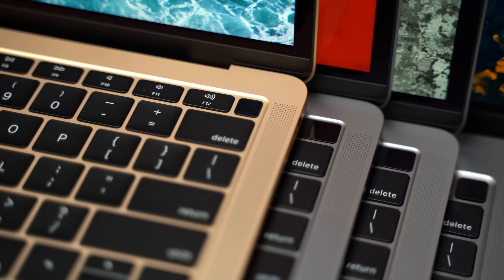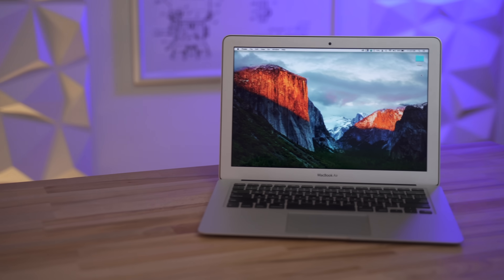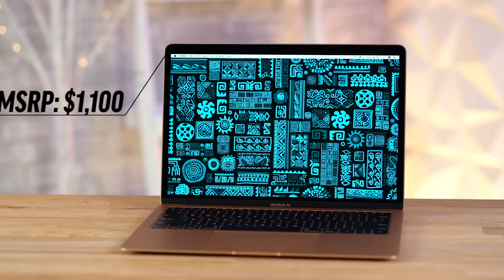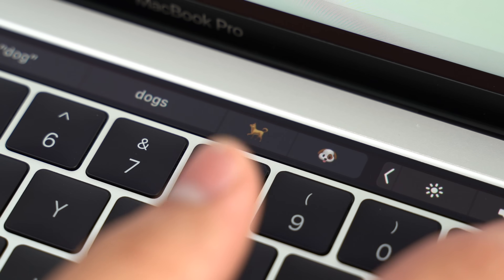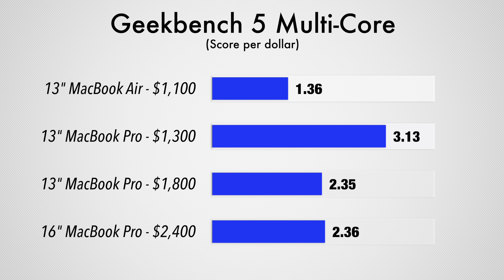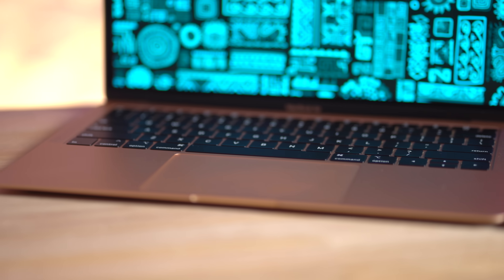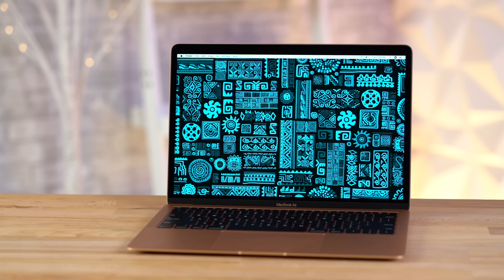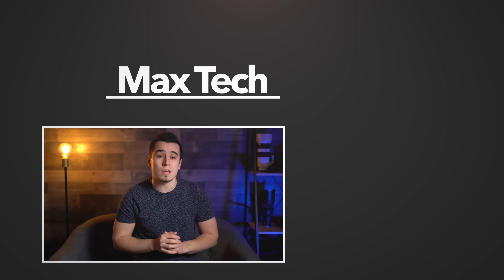MacBook Air vs 13" MacBook Pro in 2020!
Now that we're in 2020, there are some GREAT deals on these two MacBooks, but which one should you buy for each use-case? Links to these deals below! ⬇️
2018 MacBook Air on Amazon (only $749)

B&H and Amazon Links ⬇️
2019 MacBook Air NEW ($100 OFF)
2017 MacBook Air NEW for $750
2018 MacBook Air Renewed ($759)

2017 MacBook Pro Renewed ($750)
2018 4-Thunderbolt 3 MacBook Pro Renewed ($1100)
2019 MacBook Pro NEW ($1225)

In this video, we talk about why the 2017 MacBook Air is the best-selling laptop on Amazon, and we show you a couple of better deals out there!

We also discuss the differences between the MacBook Air and the MacBook Pro and give you purchasing recommendations based on the various use-cases you may need a laptop for.